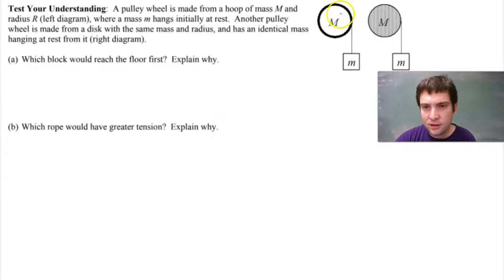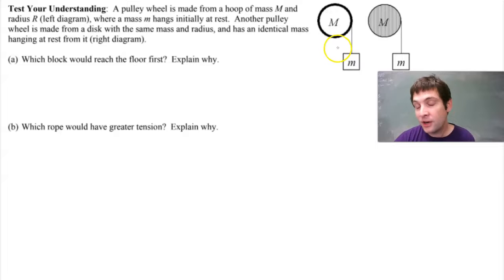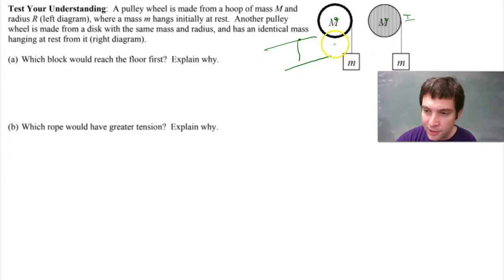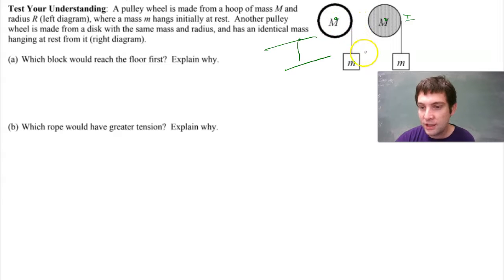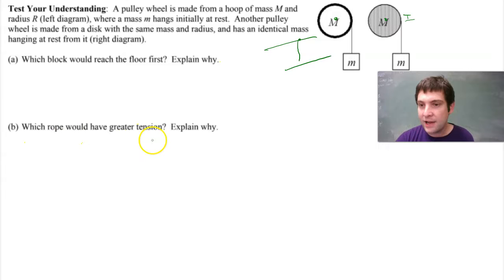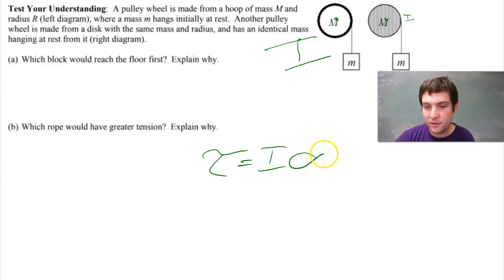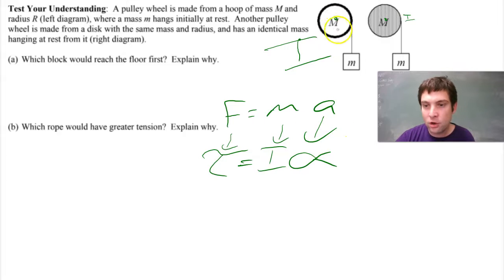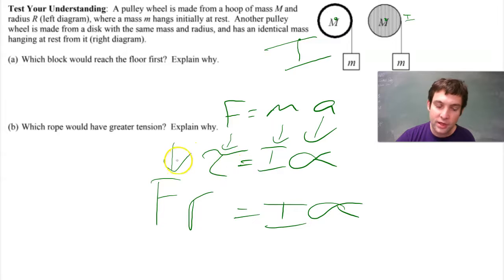Unit 6.3 Rotational Inertia 7